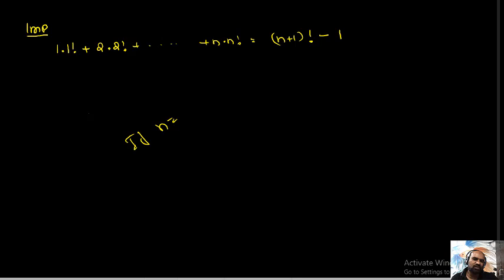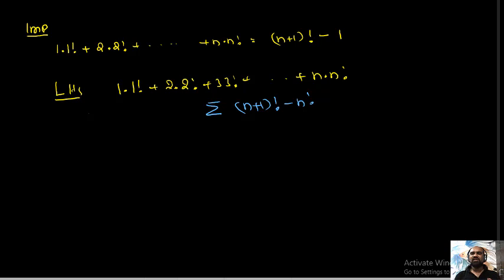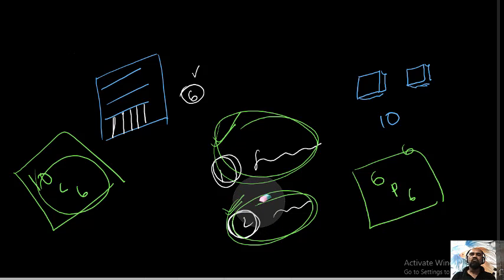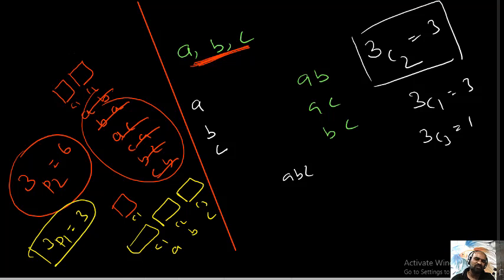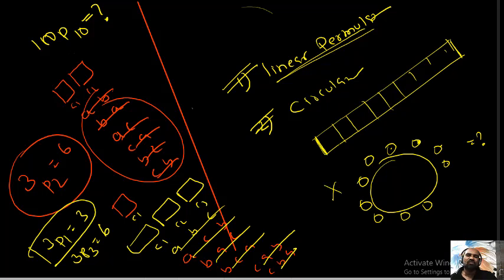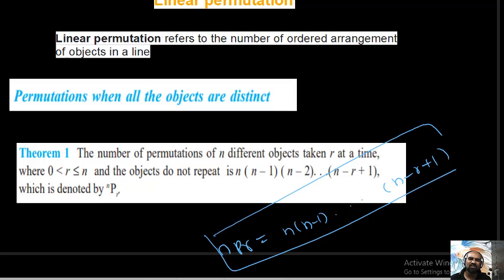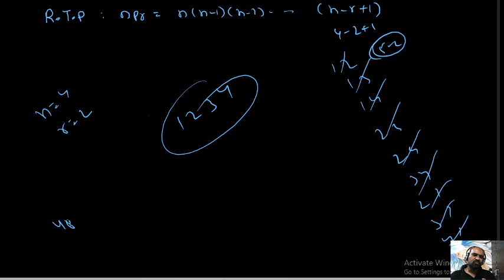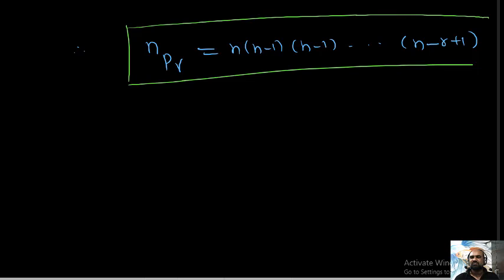PERMUTATIONS AND COMBINATTIONS PART 2